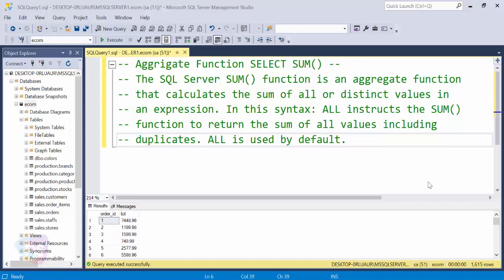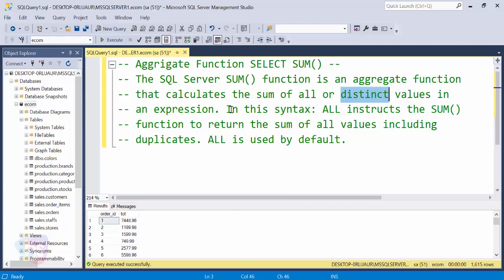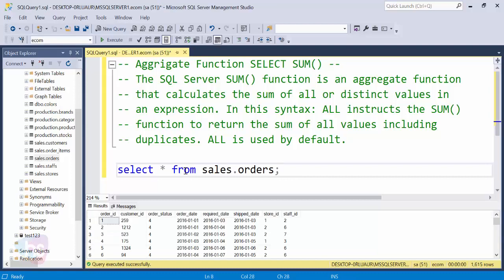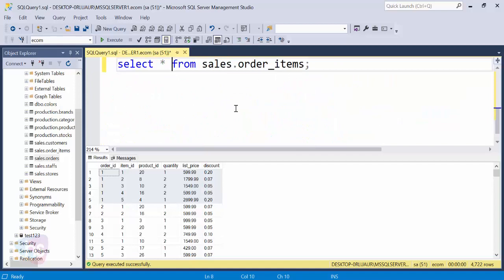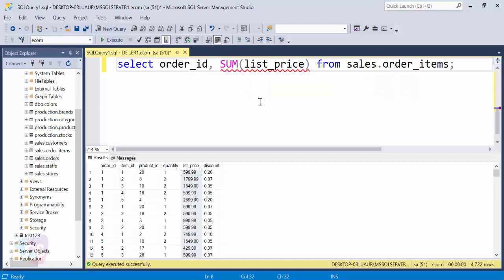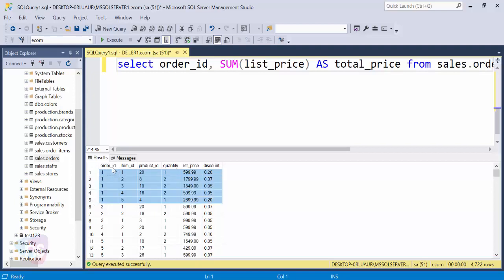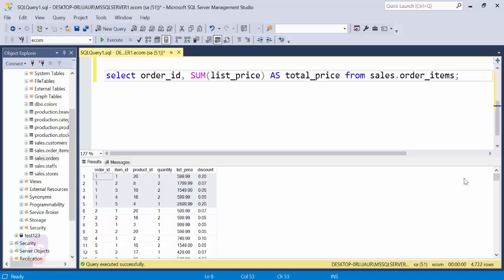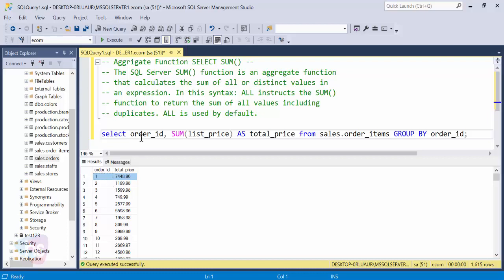SQL Group by Clause | Aggregation Function SUM() | Microsoft SQL Server | Sekharmetla | Harisystems